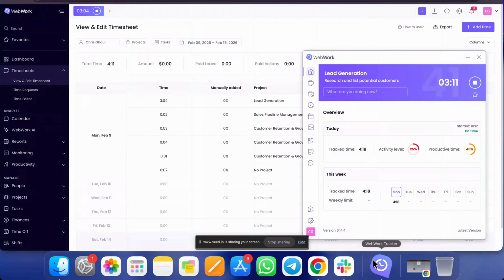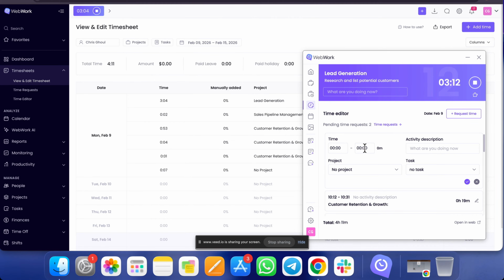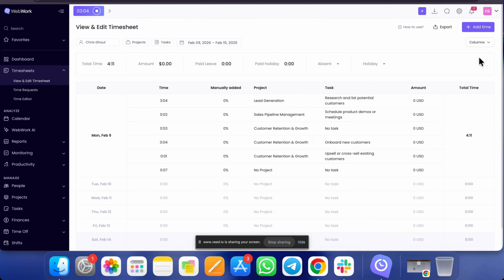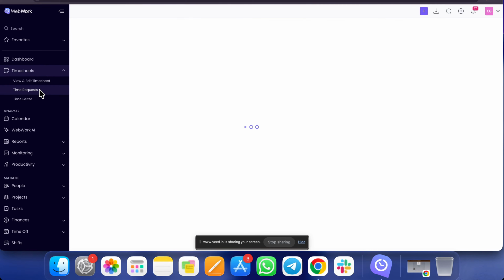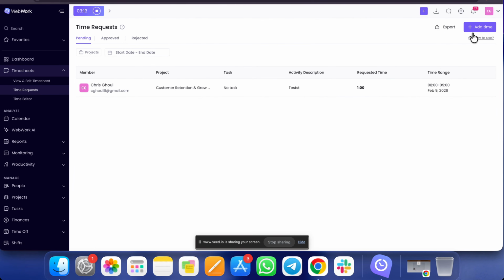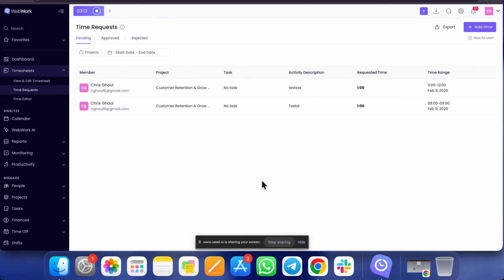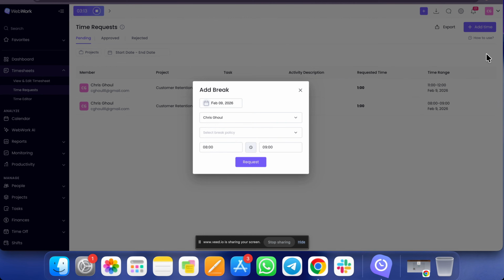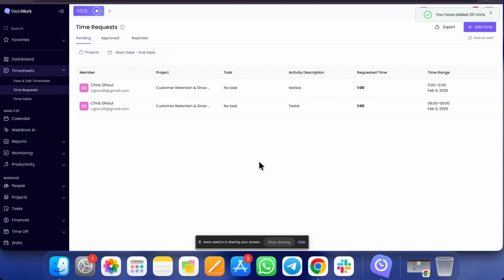Requesting Time & Adding Breaks | WebWork Member Training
Welcome to your step-by-step guide on requesting time and adding breaks in WebWork Time Tracker!

In this video, we’ll show you how to submit time requests from both the desktop app and the web dashboard, check request statuses, and add breaks when available.

As a member, you’ll learn how to:
✅ Request time via the desktop app
✅ Request time via the web account
✅ Check the status of your requests
✅ Add a break

This video is part of our Onboarding for Members Playlist, built to support members in navigating WebWork efficiently.